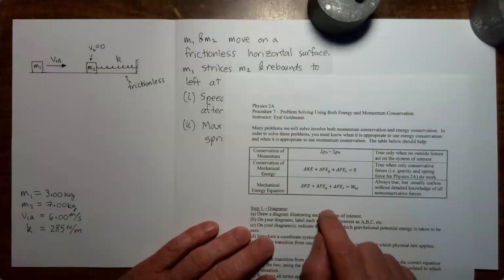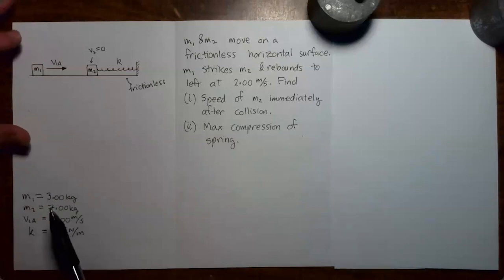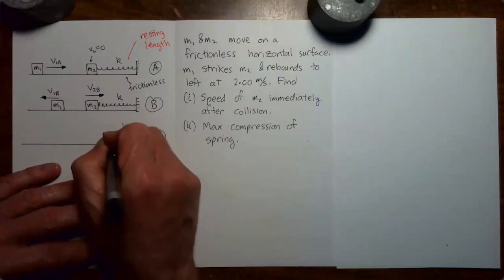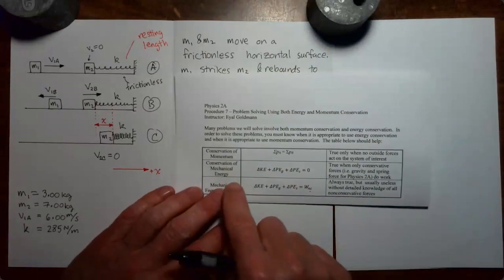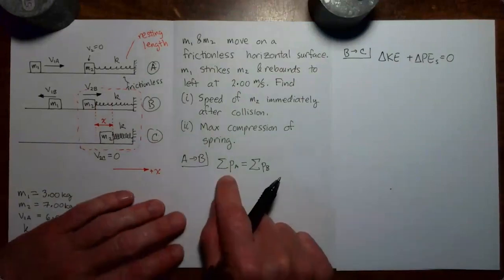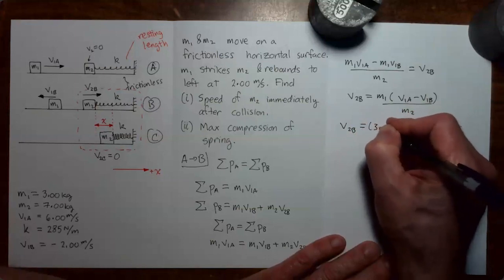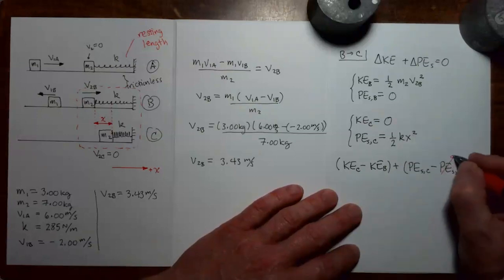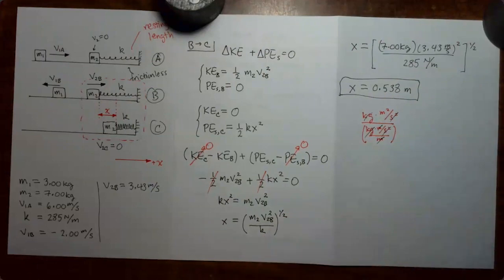Module 9 : Video 2 - Conservation of Momentum and Mechanical Energy Example Problem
An example problem is solved in which one mass collides into a second mass which is attached to a spring.  Both conservation of momentum and conservation of mechanical energy are used.